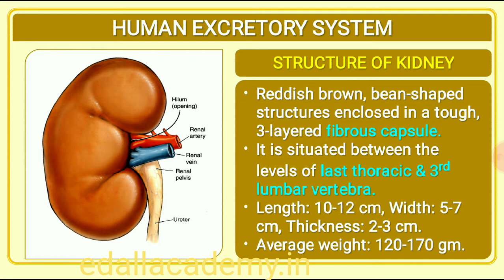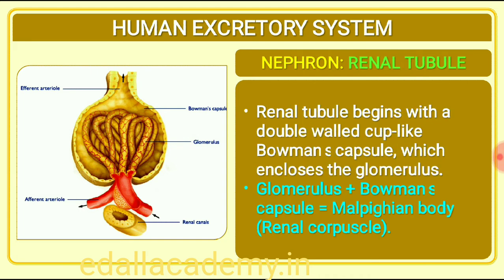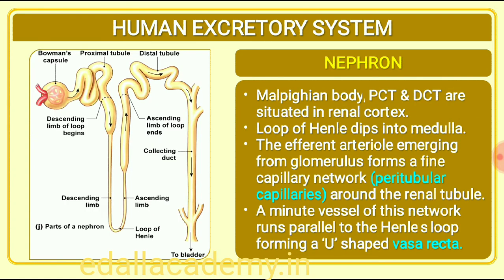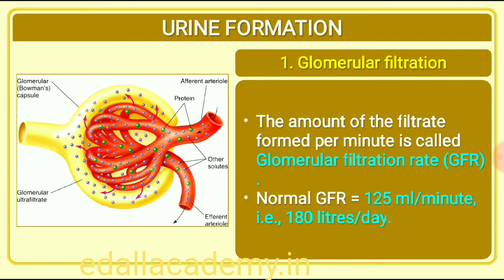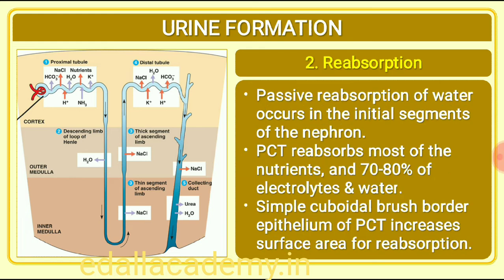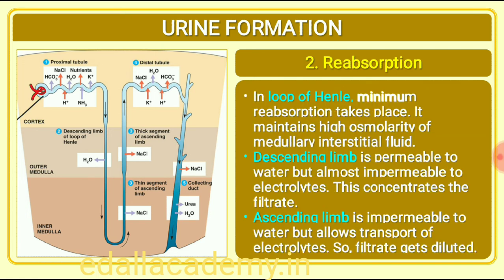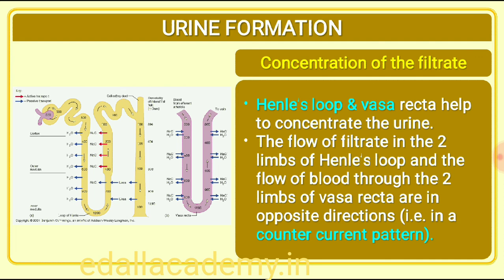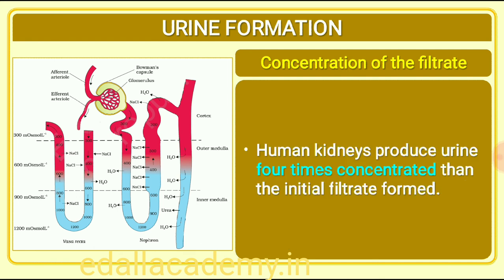Human Excretory System and Mechanism of Urine Formation | NCERT 11th Biology | Smart Class NEET 2020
EDALL ACADEMY | NEET | AIIMS | JIPMER | NCERT 11 th | BIOLOGY AUDIO VIDEO| HUMAN EXCRETORY SYSTEM AND MECHANISM OF URINE FORMATION |  Smart Revision | M. YOGANANDAM, M.Sc.,M.Phil.,B.Ed.,(Ph.D).,DIRECTOR and Biology Lecturer for more information about our services, visit our
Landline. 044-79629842